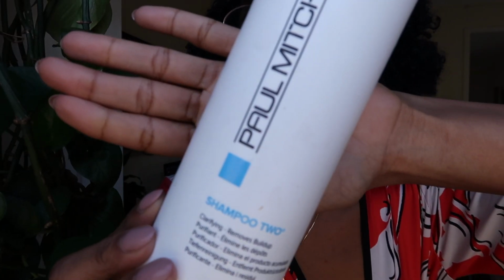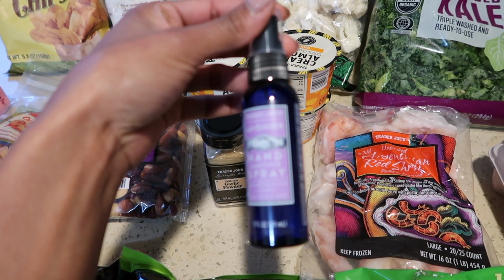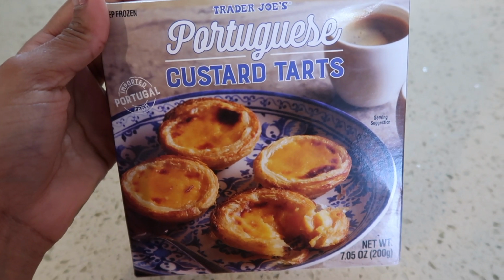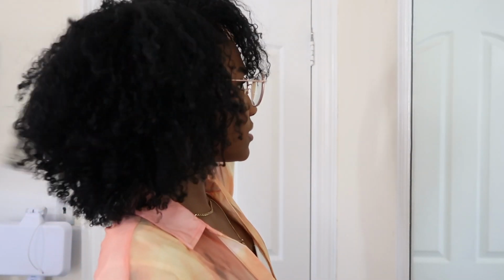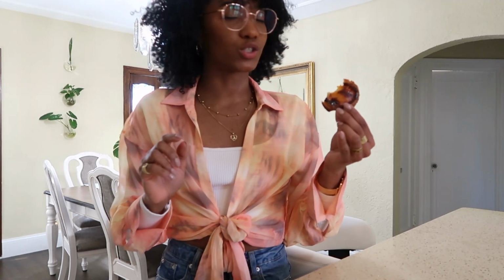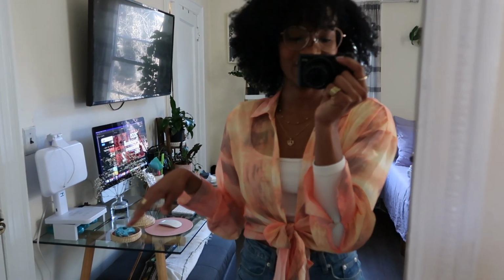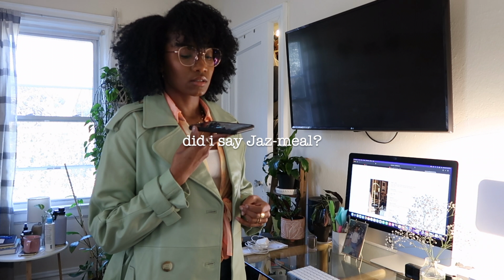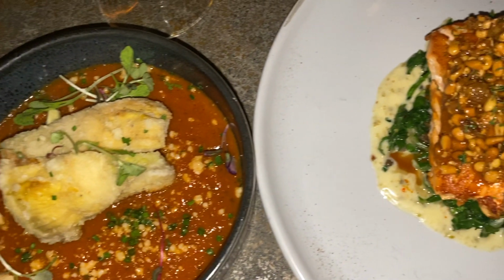NYC VLOG | Solo Date, Little Island Floating Park, Self Care Day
Happy Sunday! I hope you have a great week.

Paul Mitchell Clarifying Shampoo